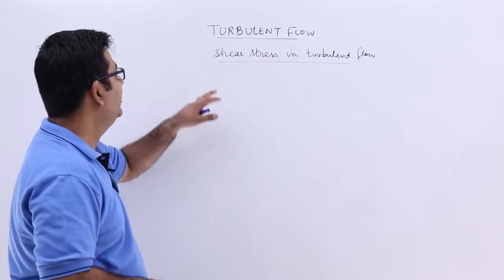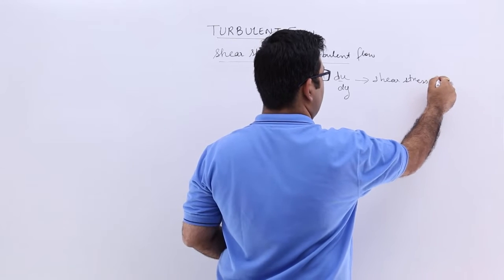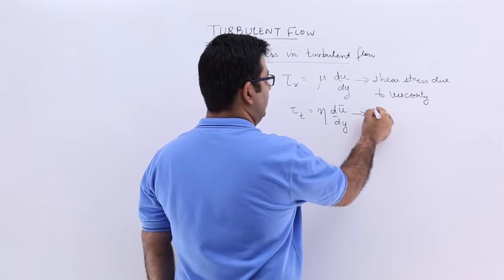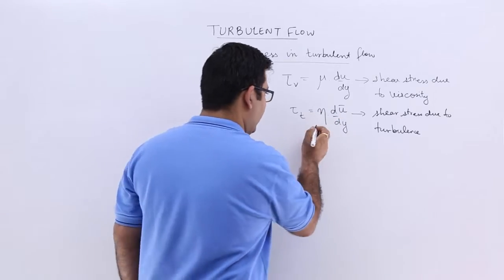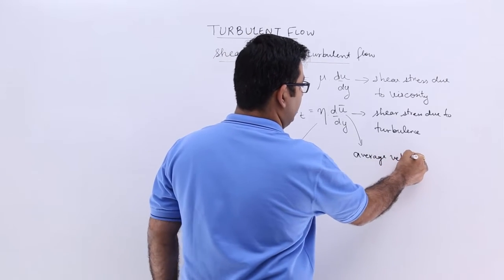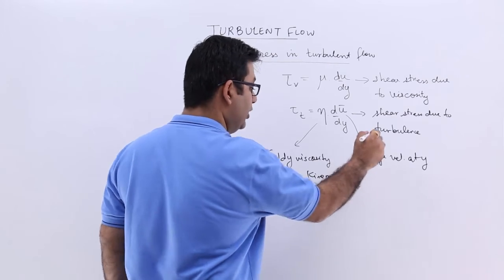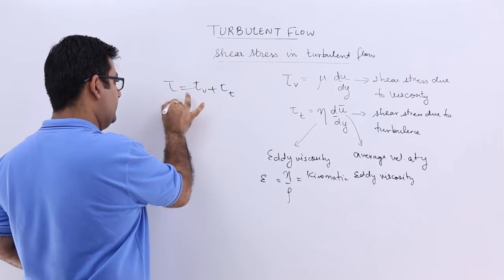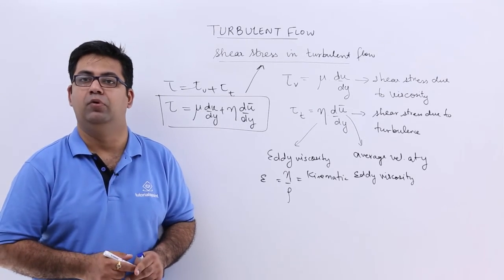Shear Stress in Turbulent Flow